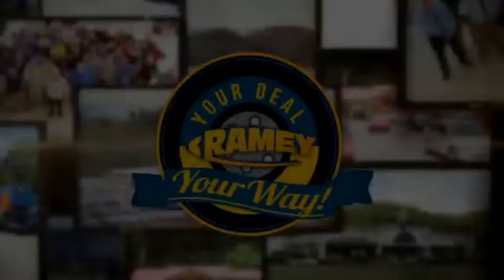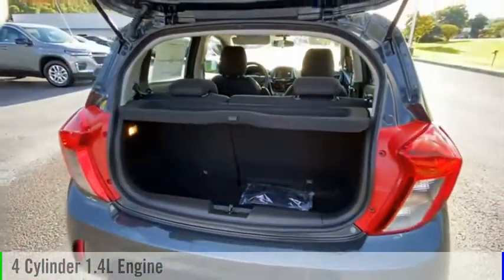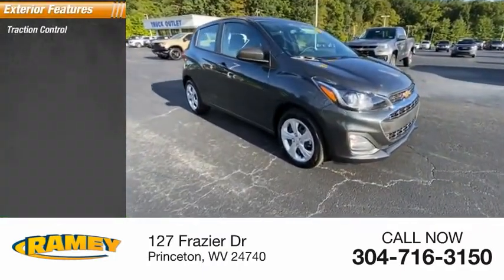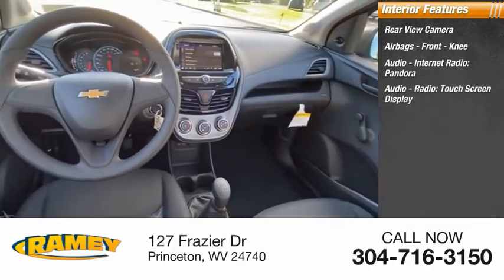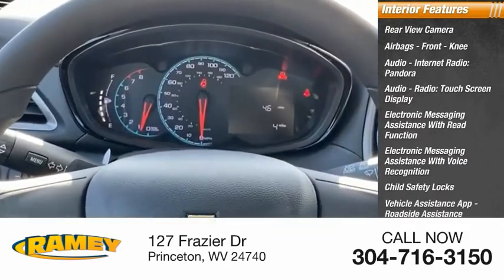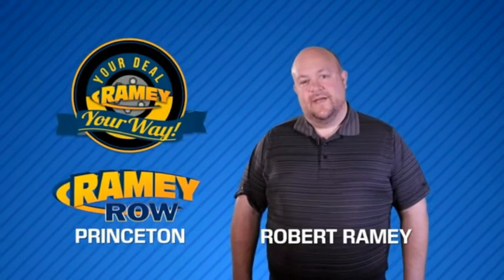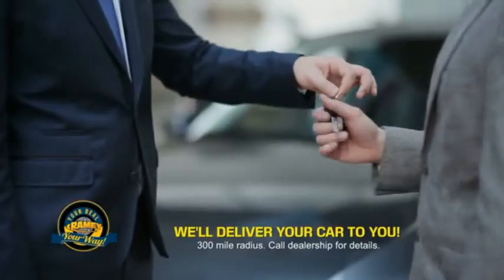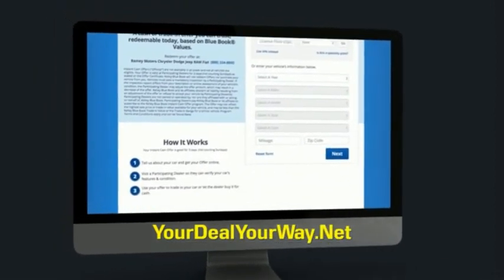2022 Chevrolet Spark Princeton WV 1-221321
2022 Chevrolet Spark LS Manual

Ramey Motors
127 Frazier Dr

2022 Chevrolet Spark LS Nightfall Gray Metallic FWD 5-Speed Manual 1.4L DOHC Lifetime no charge WV or VA Inspection Stickers at Ramey Auto Group!.  Recent Arrival! 29/38 City/Highway MPG